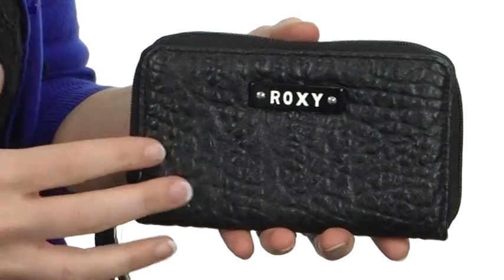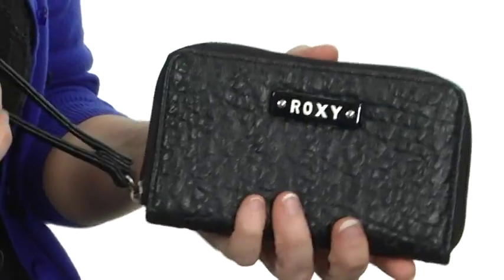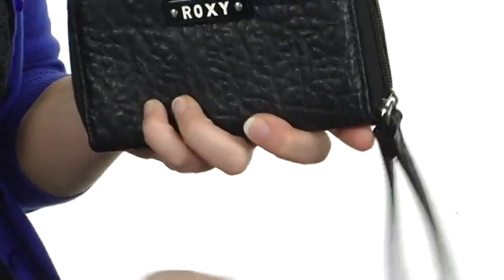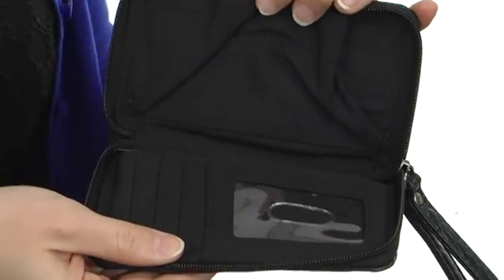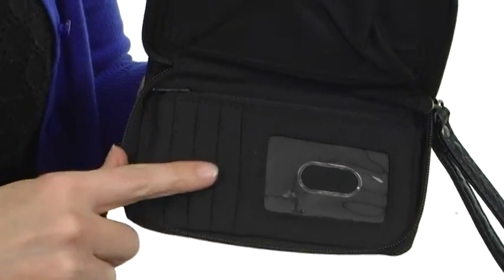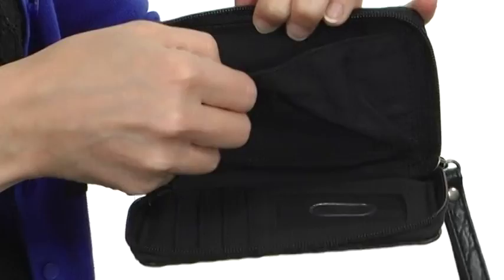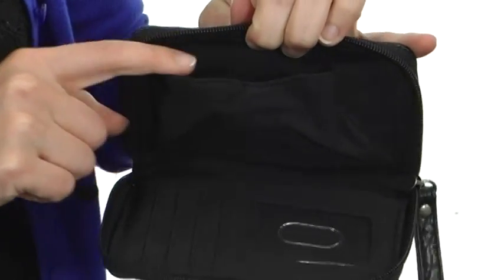Roxy Small Surprise Wallet SKU:#8222478